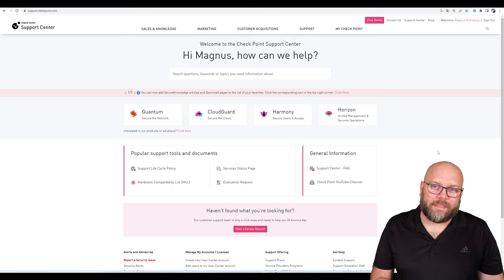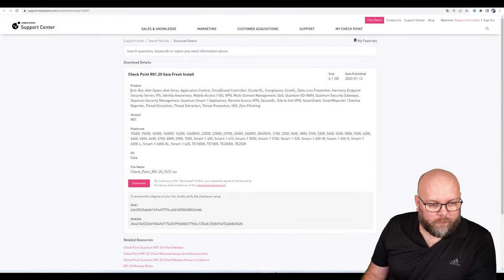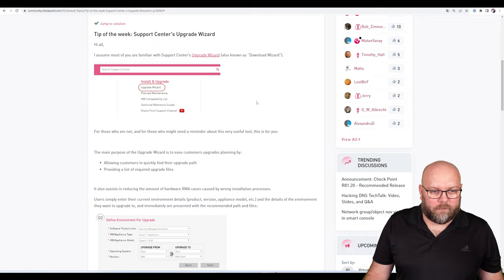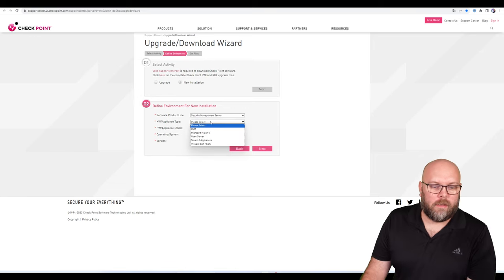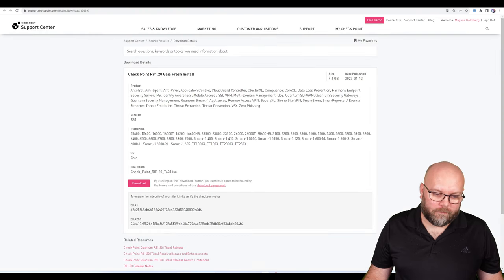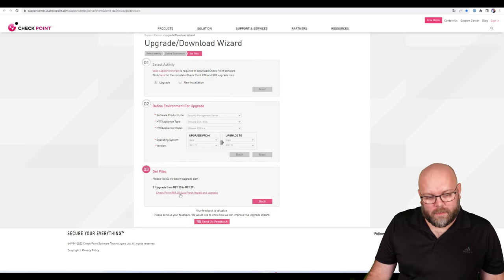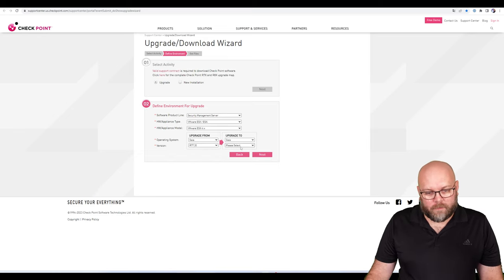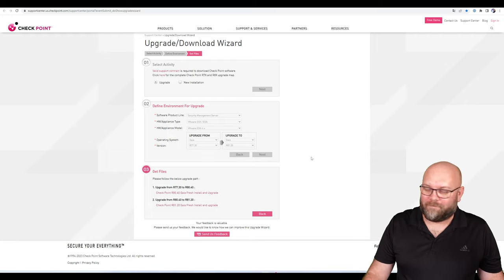How to download Check Point software Images